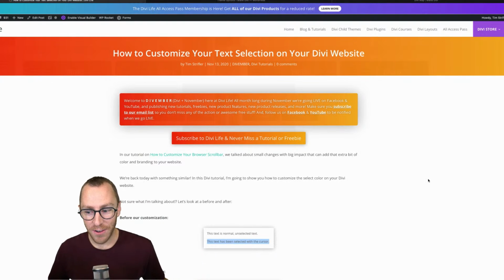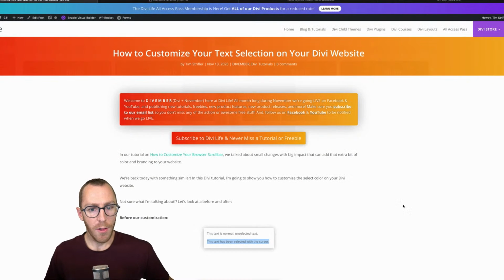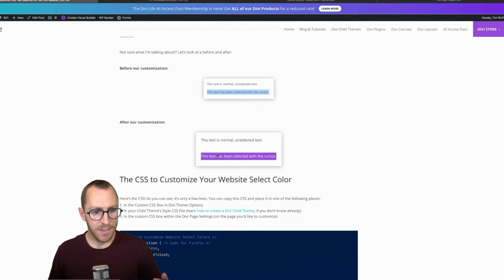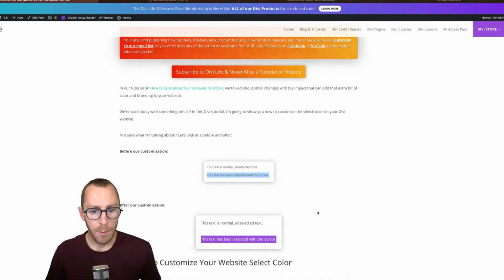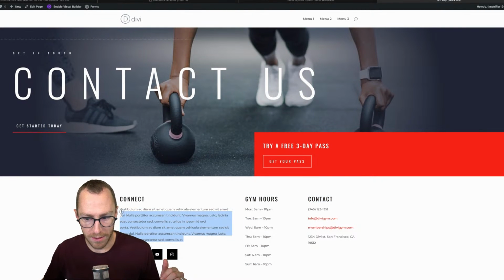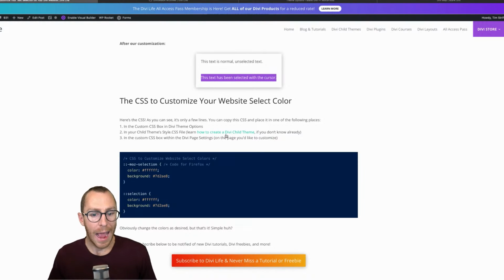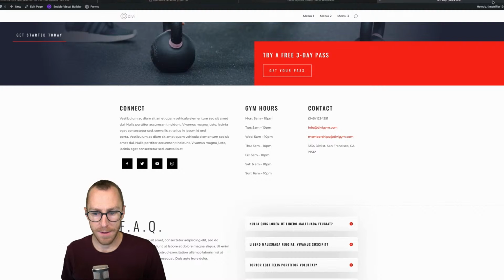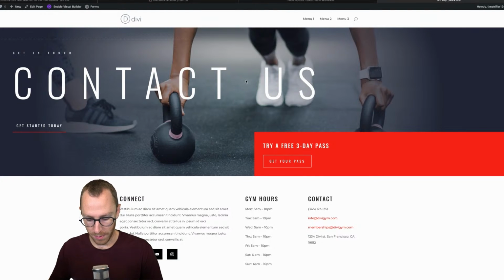How to Customize Your Text Selection on Your Divi Website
Welcome to DIVEMBER (Divi + November)! All month long we're going LIVE with free tutorials, free Divi products, new Divi product launches, new features for existing products, and more! Don't miss out on the DIVEMBER fun! Today we're LIVE with a new tutorial on how to transform any non-Divi button into a Divi button :)